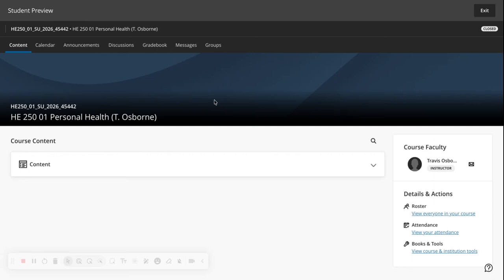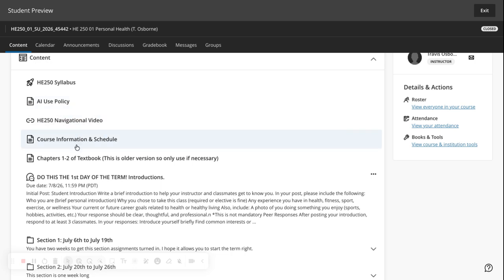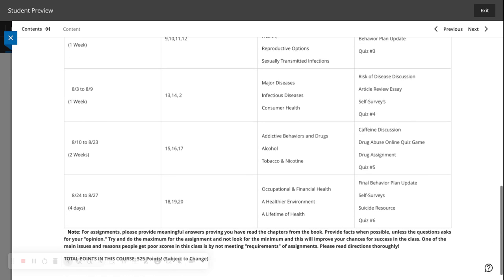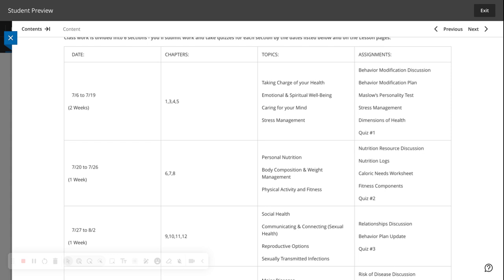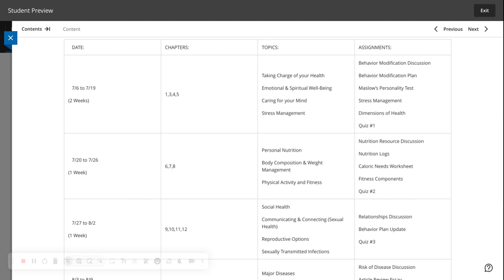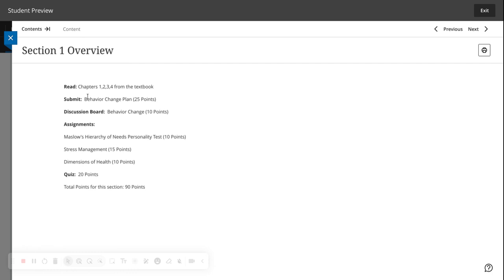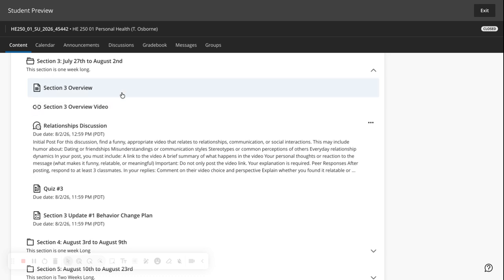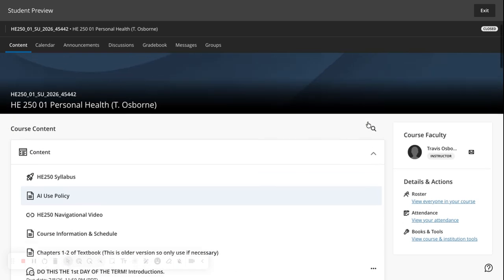Content / HE 250 01 Personal Health (T. Osborne) - Screencastify - June 30, 2026 3:40 PM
Summer HE250 Navigational Video